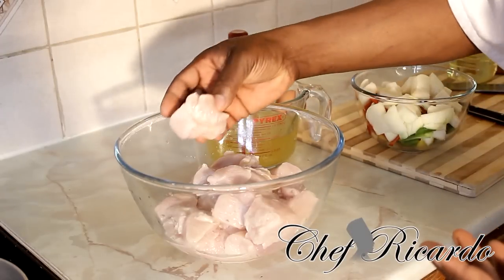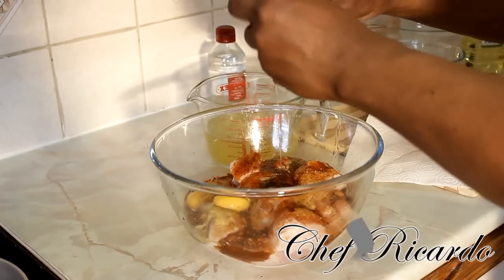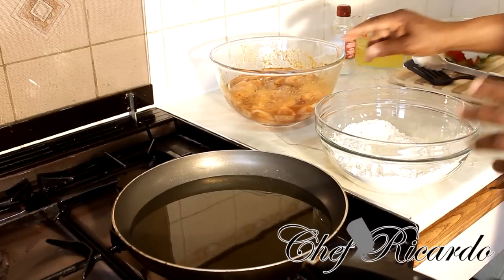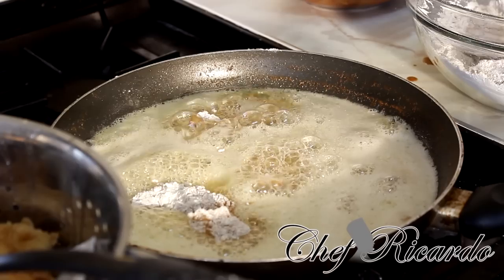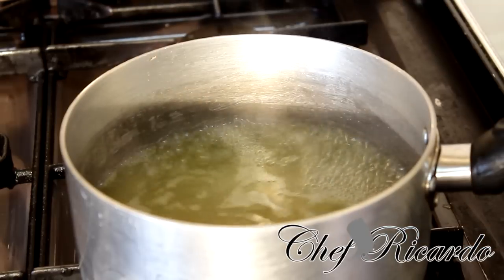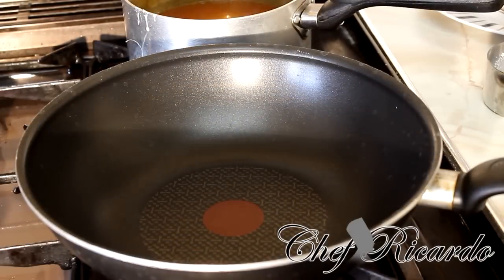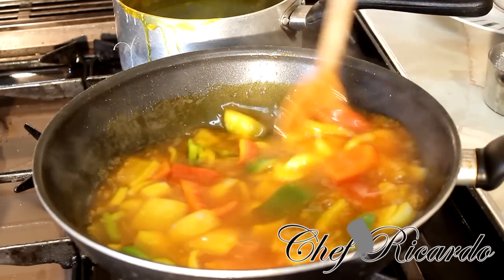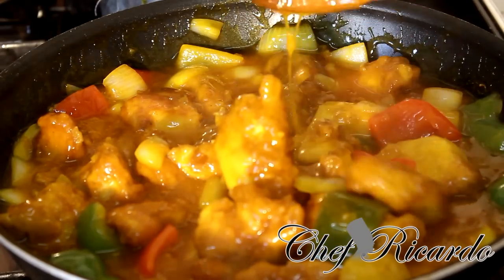Sweet And Sour Chicken (Caribbean Best) | Recipes By Chef Ricardo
Sweet And Sour Chicken (Caribbean Best)